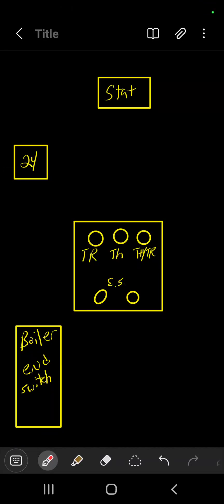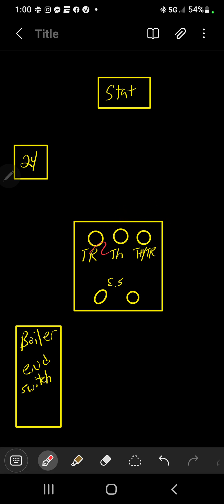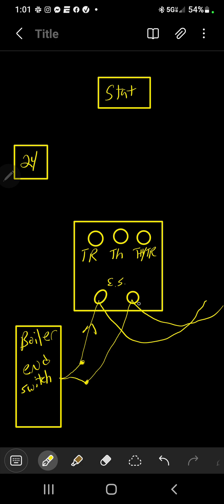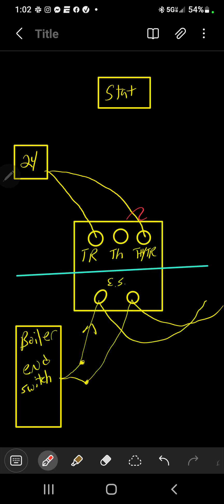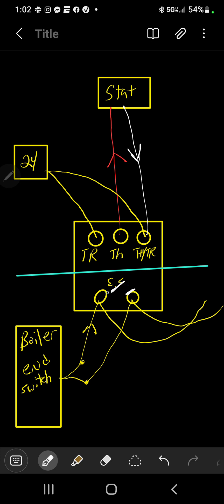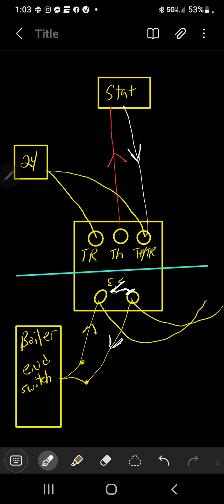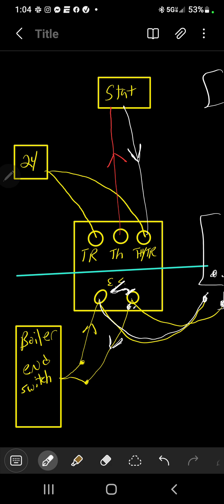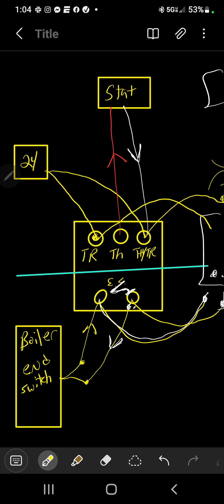how to wire honeywell 2 wire zone valves, and how they work.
this explains basically how honeywell 2 wire zone valves operate and how to wire them. comment if i should make a video on the white rodgers 3 wire zone valves.